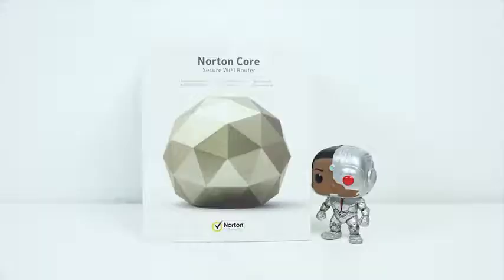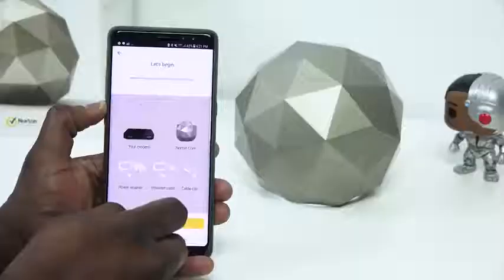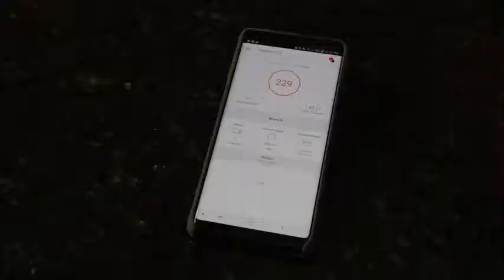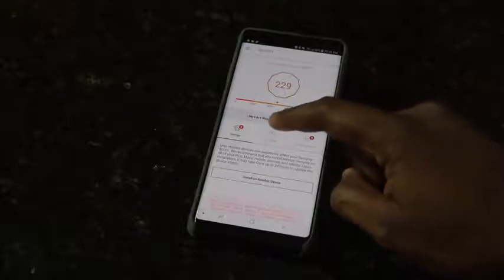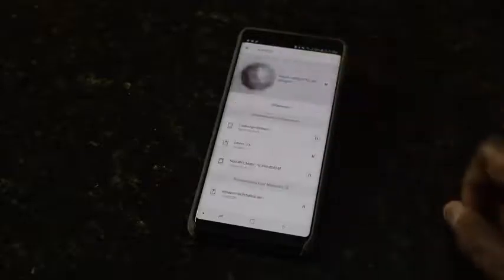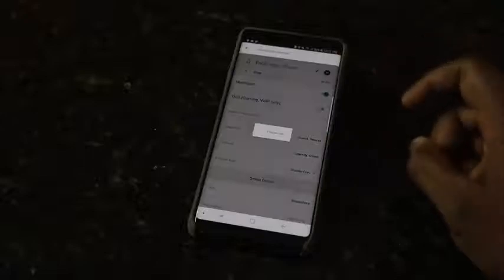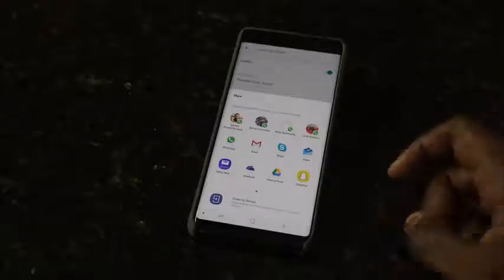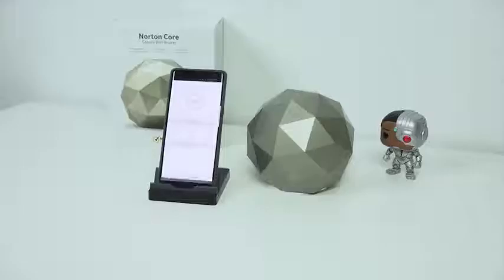Norton Core Best Features!!!